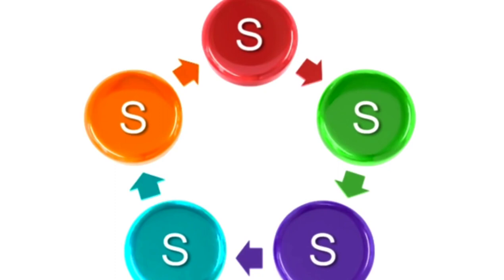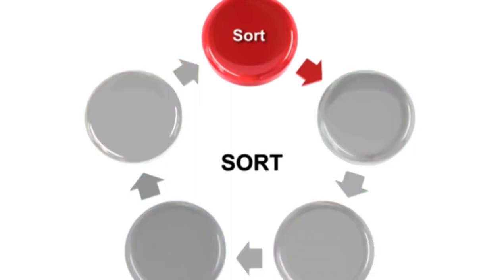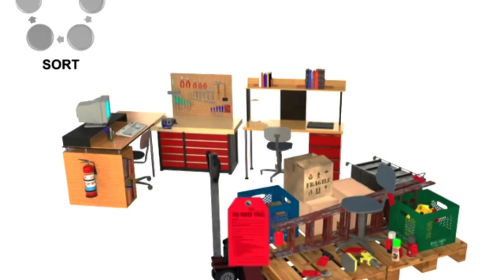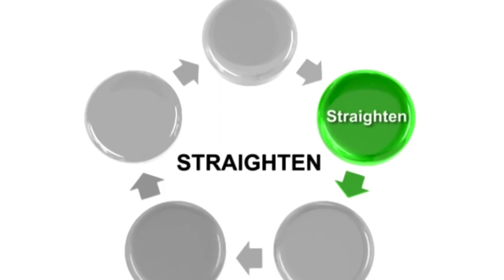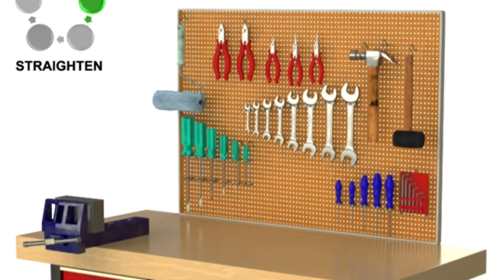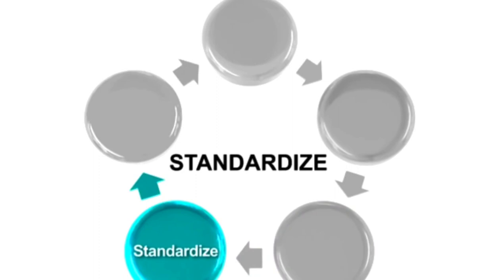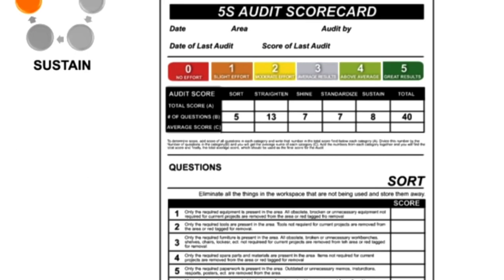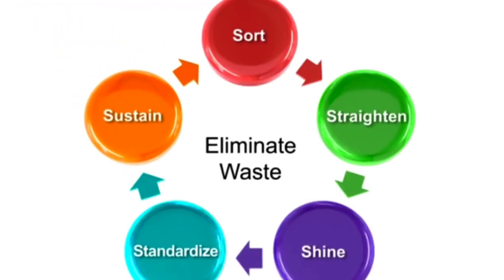What is a 5S explain English